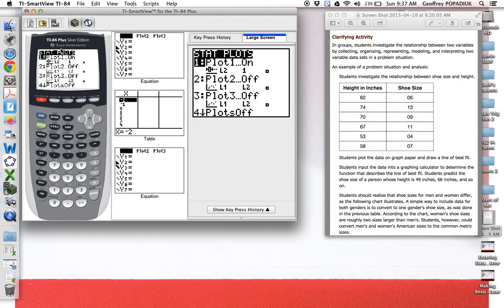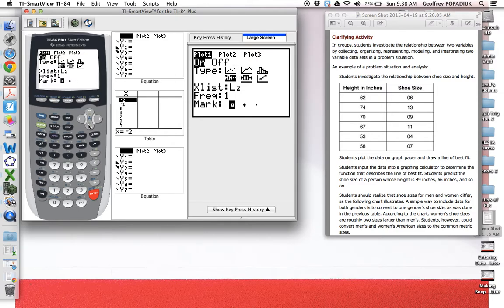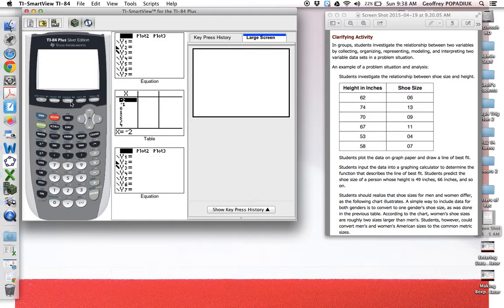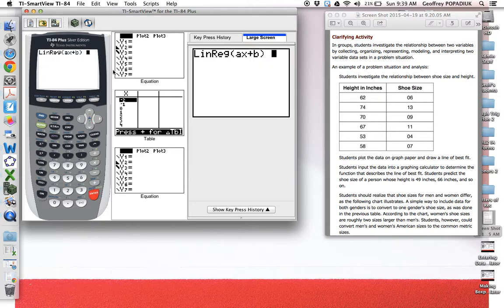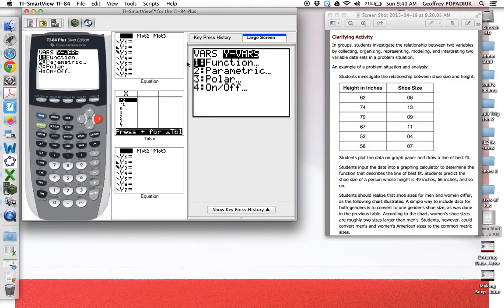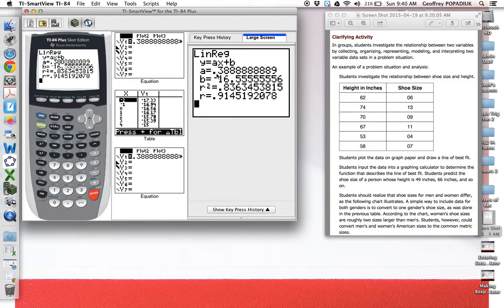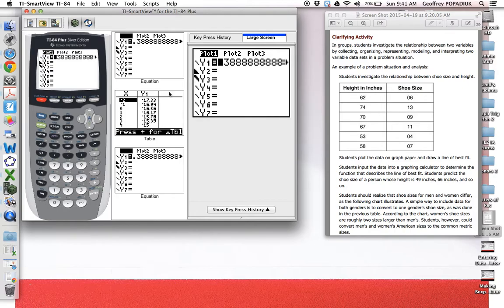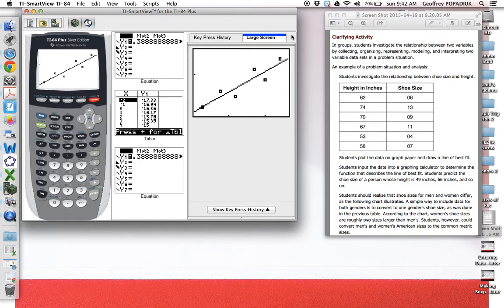Making Scatterplot and Best Fit Line Equation on the TI 83/84